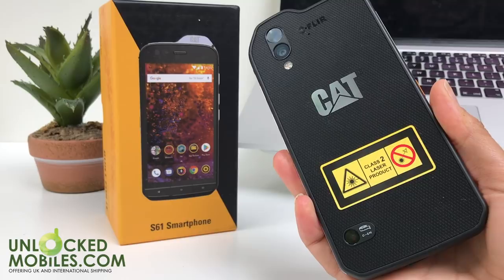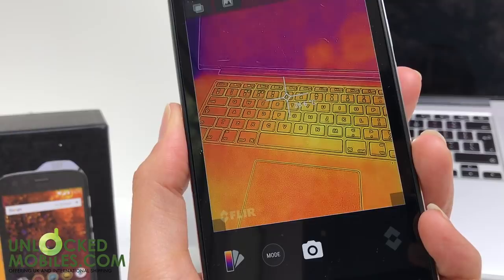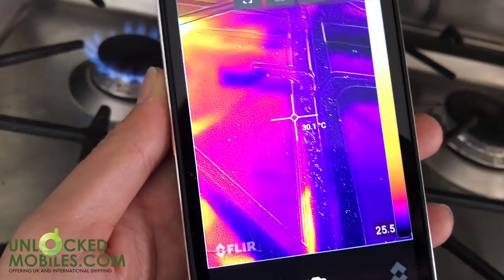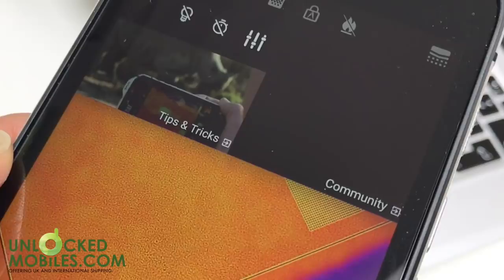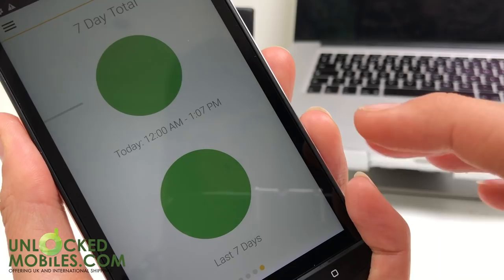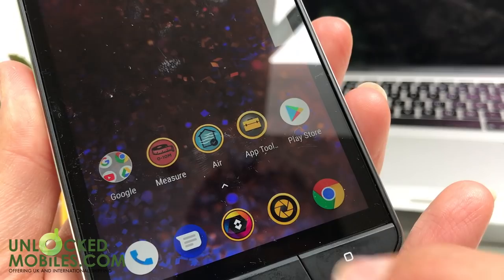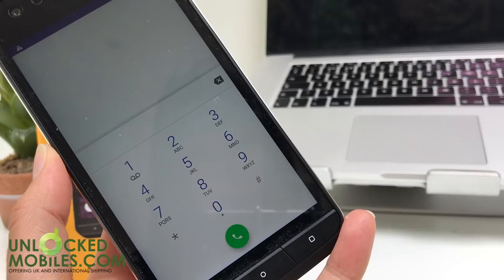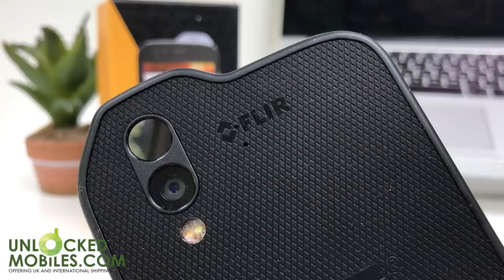CAT S61 Reasons to Buy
If you liked this video then please also hit the 'like' button!

What does Sim Free/Unlocked mean?

Sim Free/Unlocked simply means that you buy the handset without a sim card, allowing you to use your existing Sim card in the phone.

Who are Unlocked Mobiles?

Over 10 years ago Unlockled-Mobiles.com put together team of mobile industry experts who were united by three fundamental desires:

1 To provide handsets that inspire customers to do more with their tech
2 To offer more than the usual arms-length online sales service. We work with you to pinpoint your best choice in handset, and then offer a dedicated after sales team who is contactable directly via telephone. We’ve even cut out the automated number options, so you can speak to someone real, sooner.
3 To provide a fast, friendly service delivering the best deals worldwide

Are we any good?

We like to think so! Unlocked-Mobiles.com was ranked in the recommended online retailers for Technology and Gadgets in The Independent Newspaper 2006. With UK and international secure shipping we’ll get your handset to you quickly and efficiently.

If you have any queries, please don’t hesitate to contact our sales team from the information below.